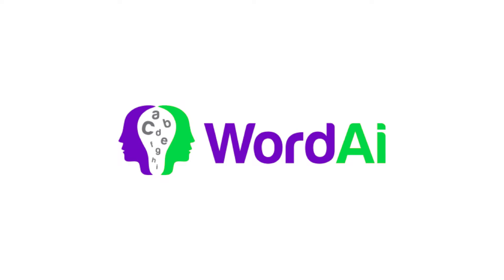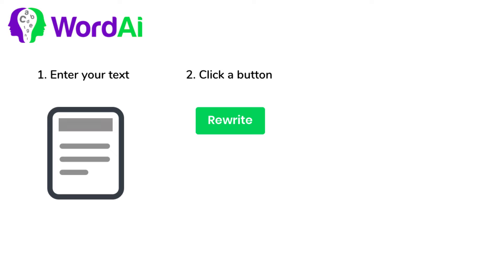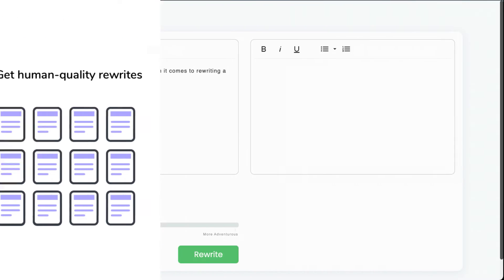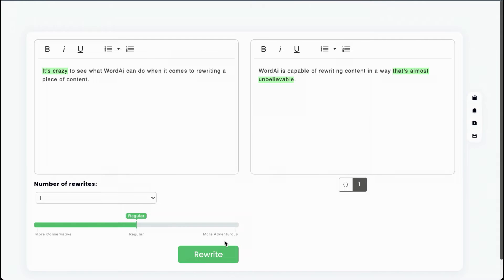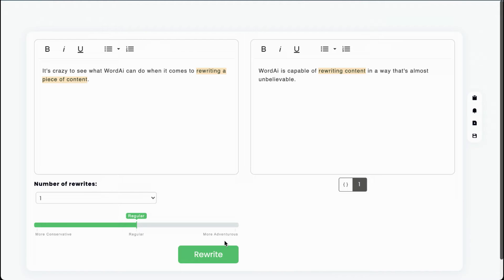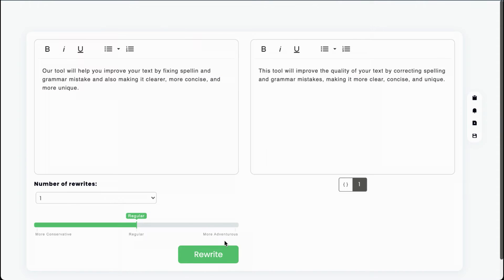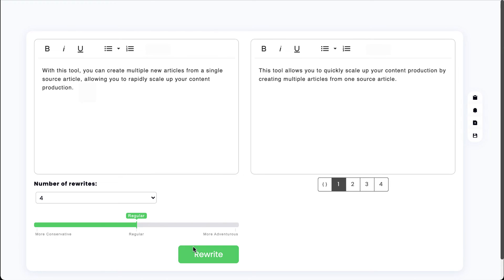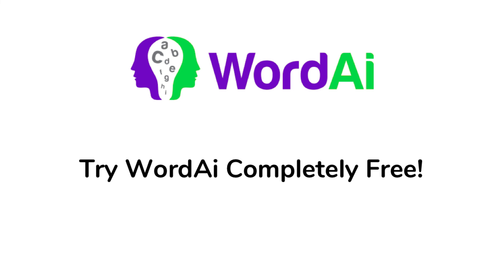WordAi Version 5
10x your content output with AI.
WordAi uses Artificial Intelligence to provide high-quality rewriting that is indistinguishable from a human.